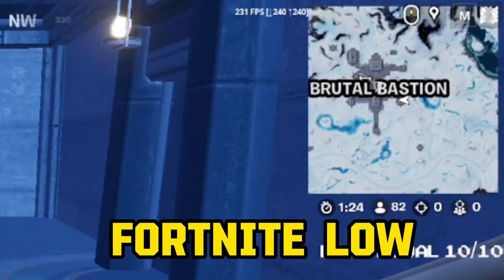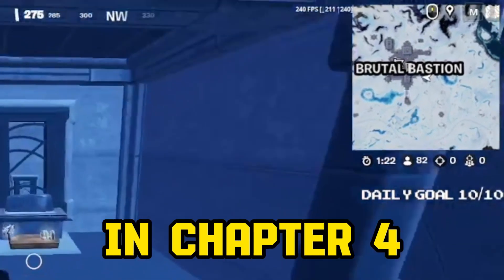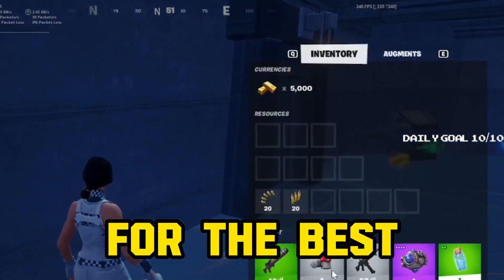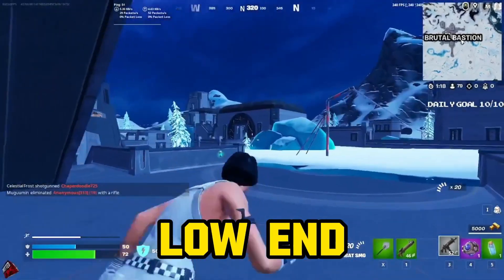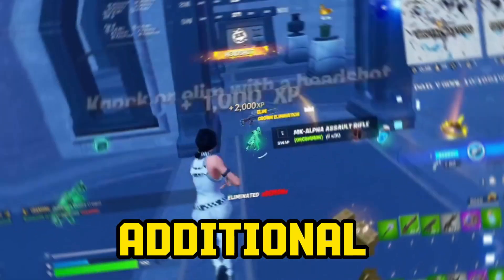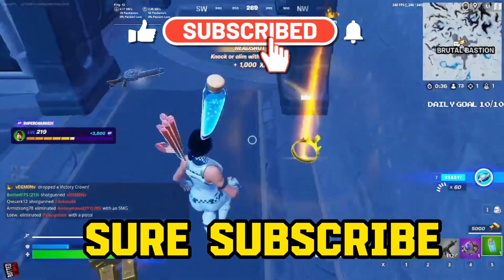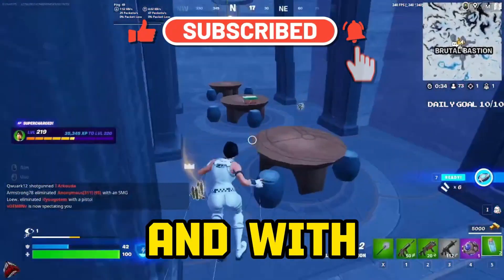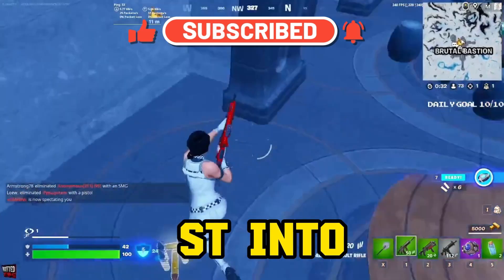"Fortnite FPS Boost: Low-End PC 🚀Intel HD Graphics 244+ FPS Proof!"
How to Optimize Fortnite FPS,10 Tips to Improve Fortnite FPS,Why Is Fortnite FPS Important?,Fortnite FPS: Tips and Tricks for Maximum Performance

Video Title: "Fortnite FPS Boost: Low-End PC 🚀Intel HD Graphics 244+ FPS Proof!"

Velvox